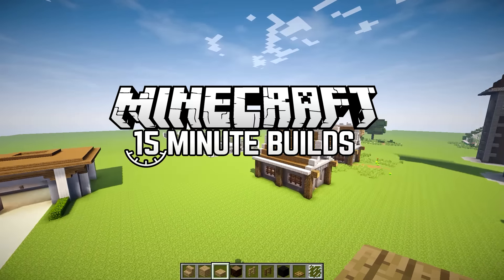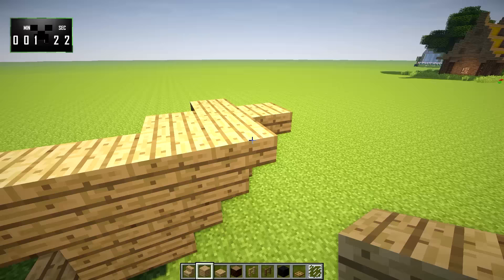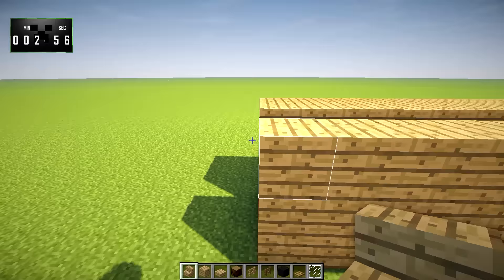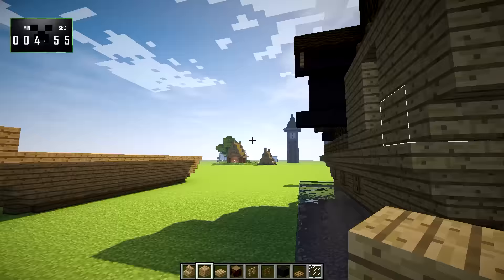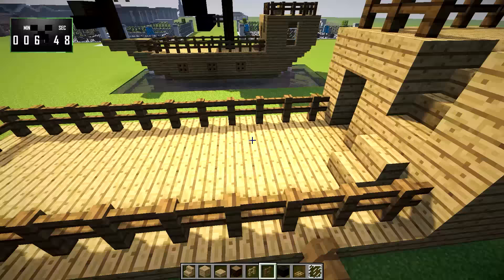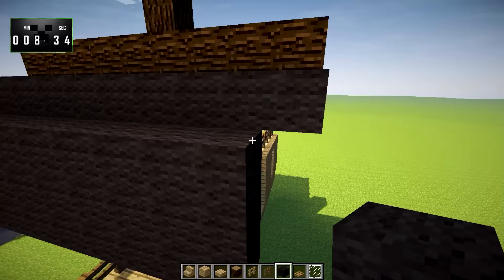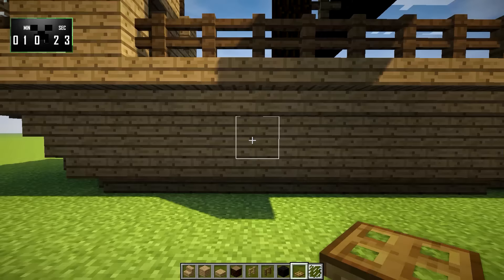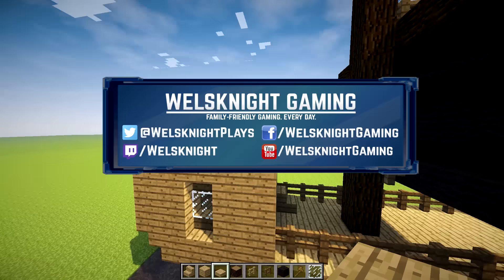Minecraft 15-Minute Builds: Pirate Ship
In this episode of 15-Minute Builds, I'll be showing you how to build a pirate ship! This simple pirate ship is very survival-friendly and requires only a handful of resources to build!

15-Minute Builds is the series where I show you how to create things in Minecraft that take only 15 minutes or less to build! These builds are all fairly simple and easy, but they are also pretty cool and/or useful. They translate well into survival mode, and although they may be somewhat basic, they can certainly be improved upon afterwards!